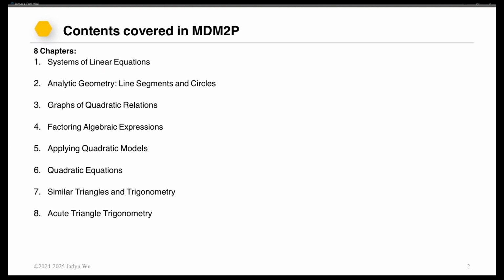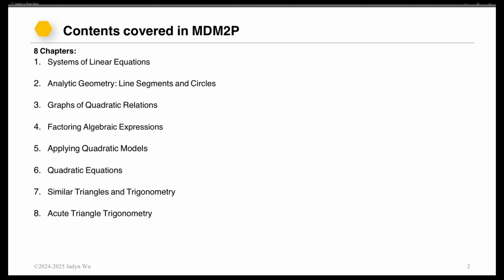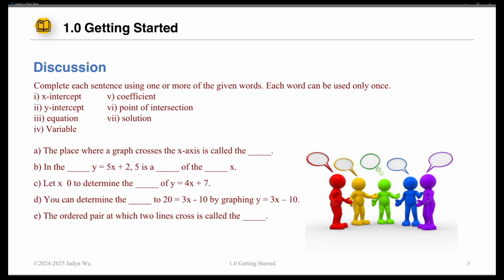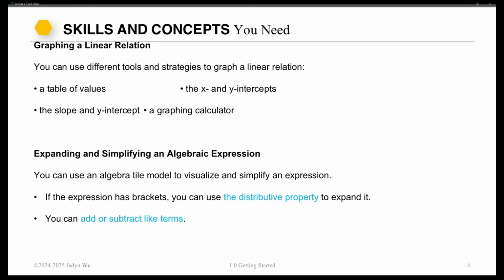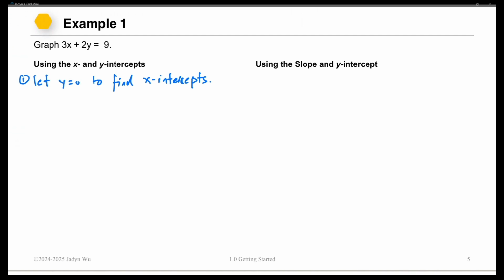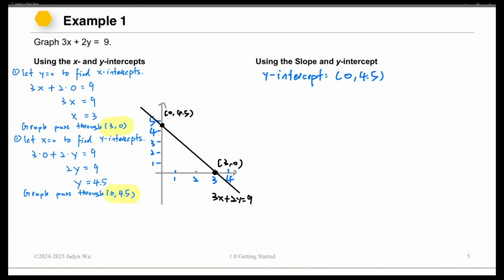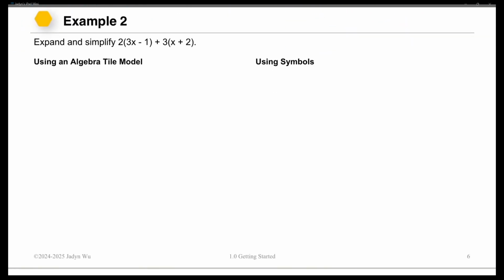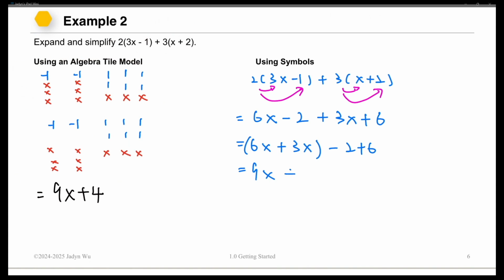G10 Math MPM2D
Grade 10 Math Pre-learning course